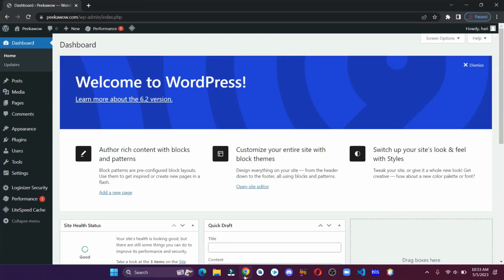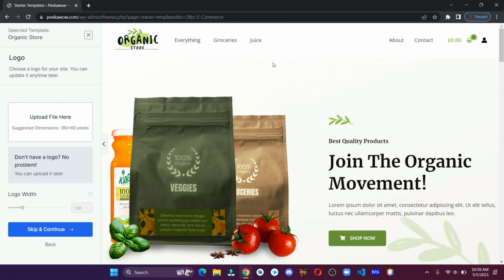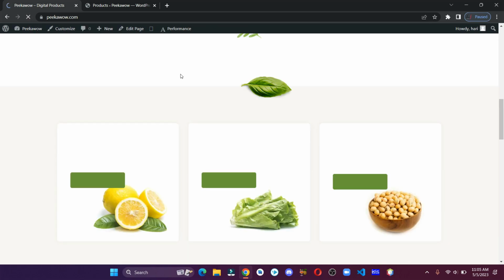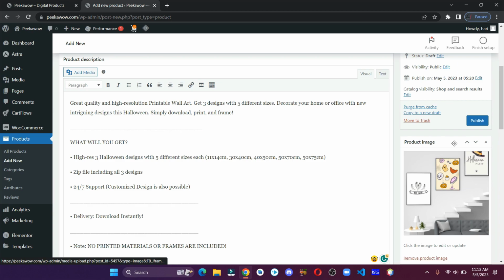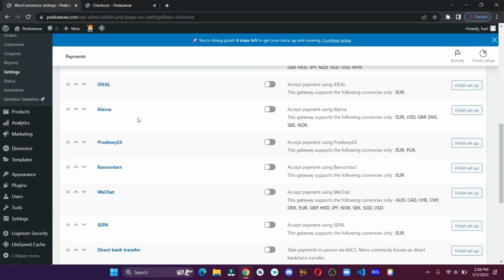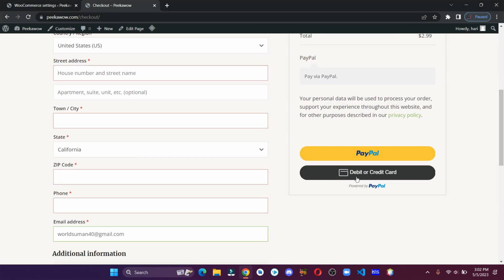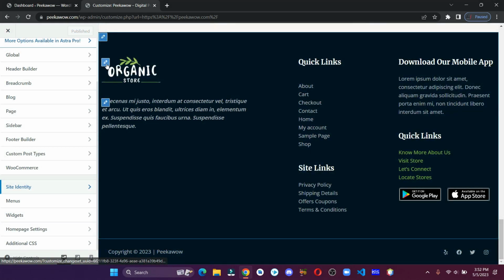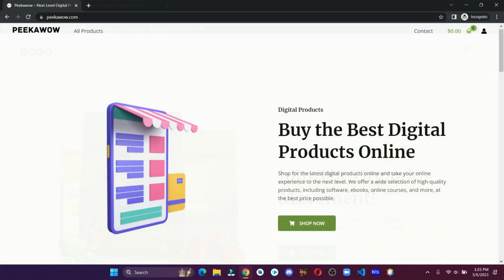How To Make A Digital Products Selling Website With WordPress | Tricky4you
Hey there! In this video, I've shown, How you can create your own digital products-selling E-commerce website using WordPress.